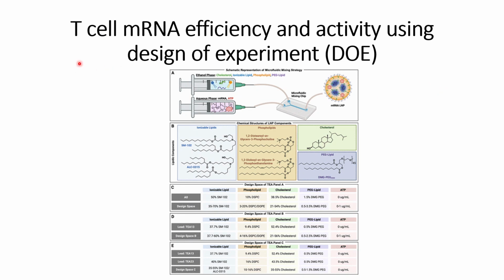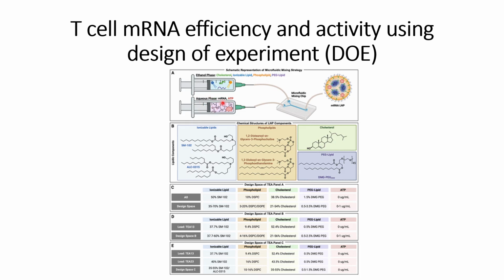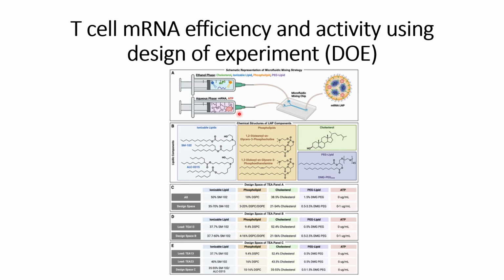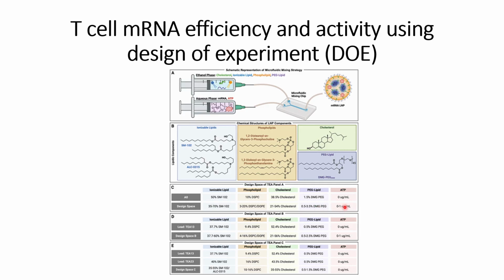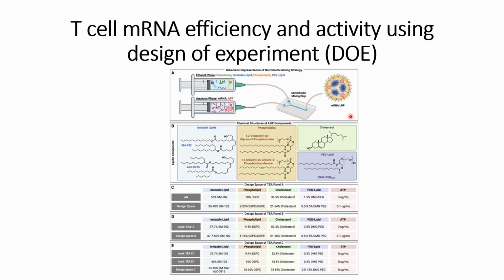T cell mRNA transfection and activity LNPs (TEA-LNPs) optimized condition using DOE Code: 1042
Gist: T cell mRNA expression and activity lipid nanoparticles (TEA LNPs) are prepared using design of experiments. Two phases i.e., aqueous phase and organic phase. Aqueous phase contains mRNA and ATP in some case as it is reported to increase mRNA transfection and translation. Mixing of both phases either done manually or through microfluidic mixing (figure 2a). Firefly Luciferase reporter mRNA has been used to check the TEA LNPs. Structures of different components of LNPs such as ionizable lipids, phospholipids, cholesterol, and PEG-lipids chemical structures are also shown (figure 2b). First two conditions are find out using maxima from two different condition using design of experiment (figure 2c,d) and the later optimized condition is find out above two condition as maxima and minima (figure 2e).